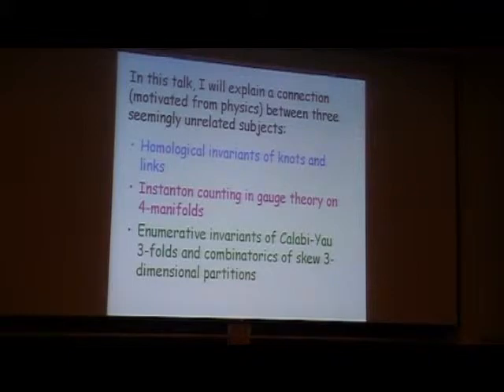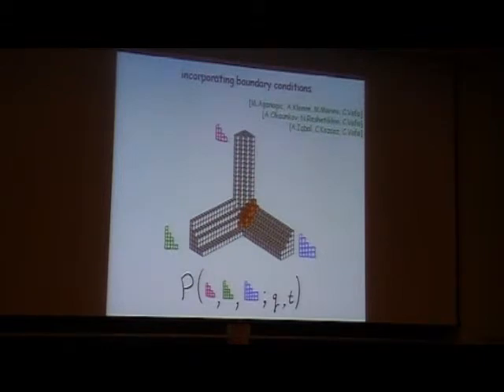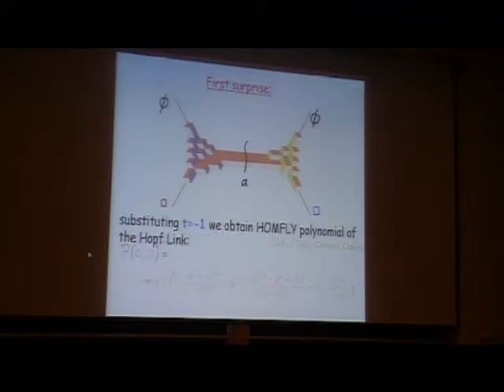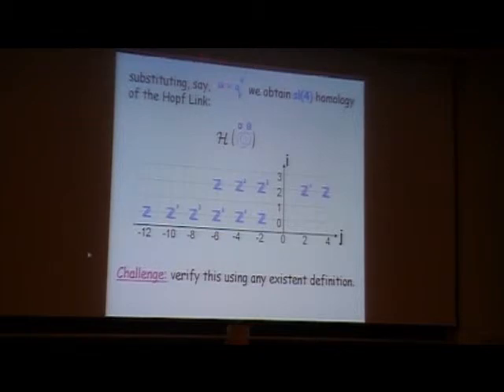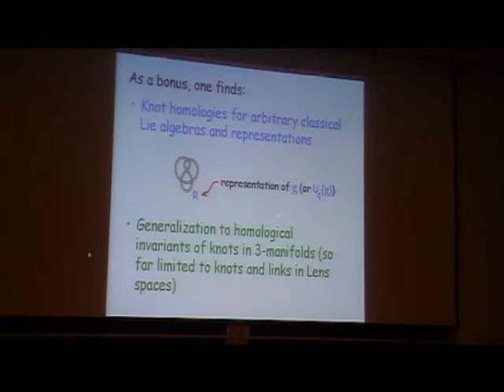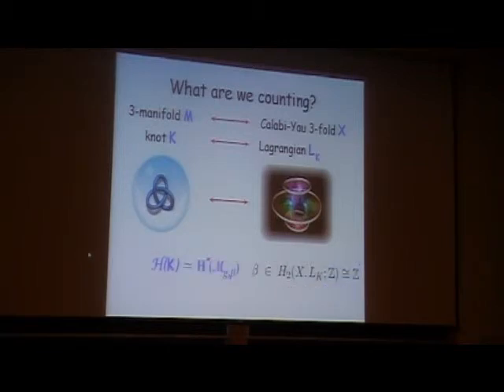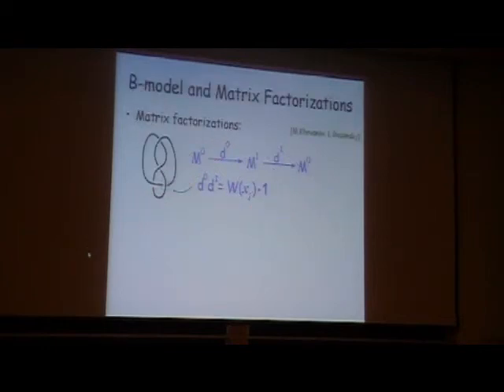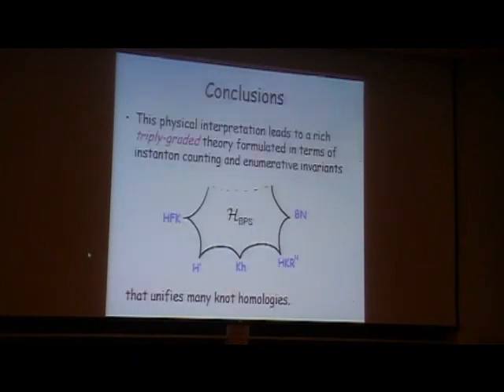The homological algebra of knots and BPS states